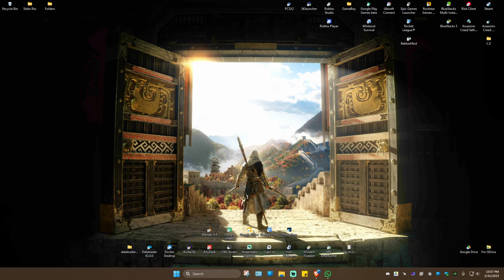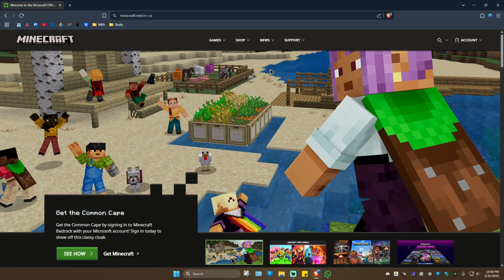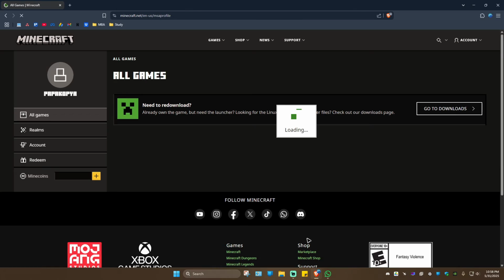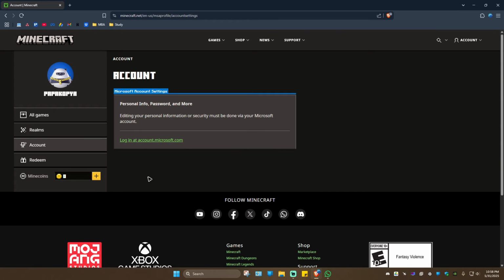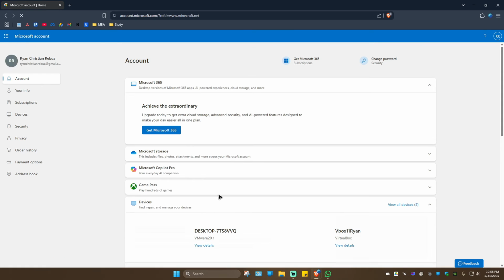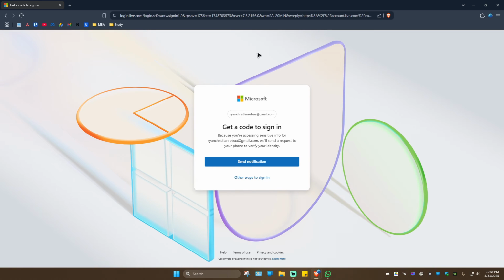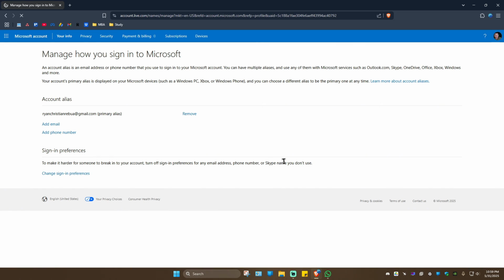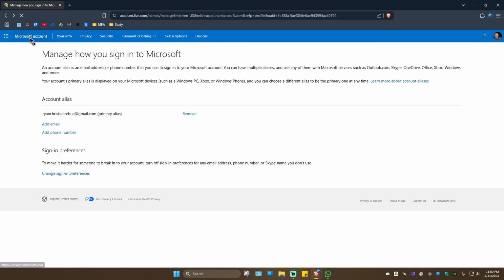How to Change Email Address on Minecraft Account (Easy Guide 2026)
Whether you want to update your Mojang or Microsoft email linked to Minecraft, this tutorial covers all the steps you need to follow. You'll learn how to migrate your Minecraft account email, manage your account settings, and ensure your game access stays secure. If you've been wondering how to change your Minecraft email or how to update your Microsoft account email for Minecraft, this video will make the process simple and clear.